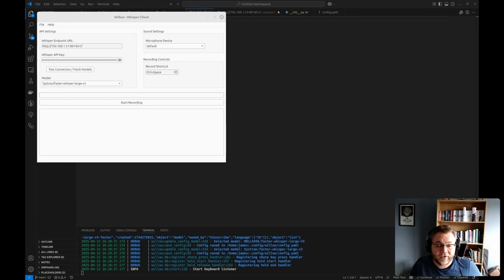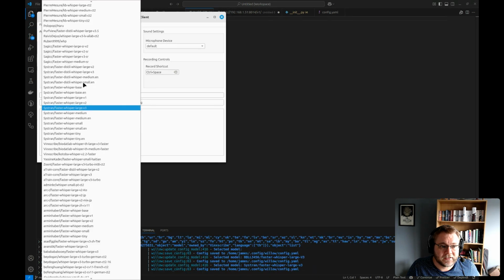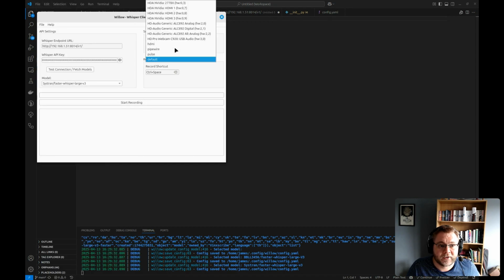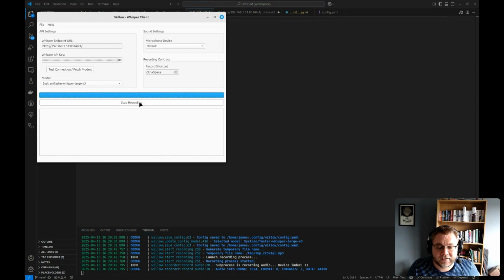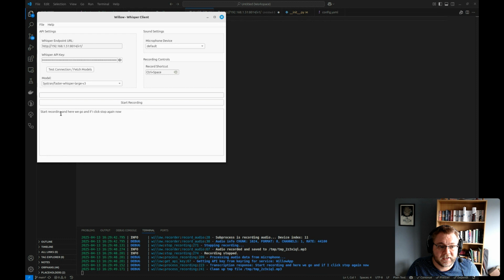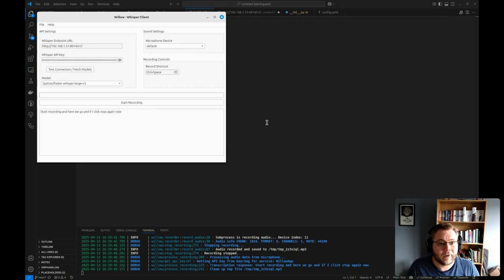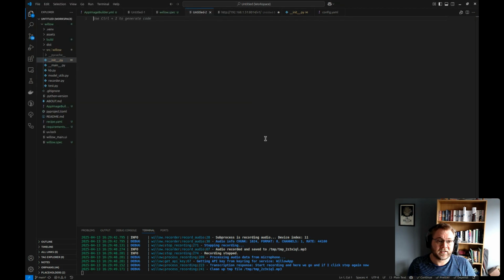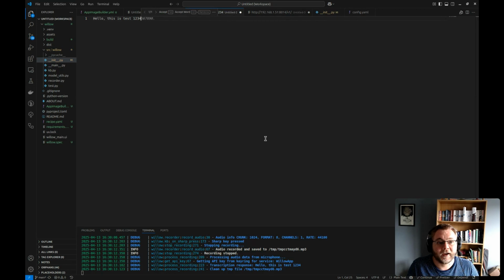Willow App STT Demo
This is a quick demo of an app that I've built which is called Willow.  Willow is a speech-to-text app built in Python with Qt 6 and it should be cross-platform eventually. The model server that I mentioned is Speaches which can be downloaded

I hope to make this app available soon but cross-platform packaging python apps is a pig!